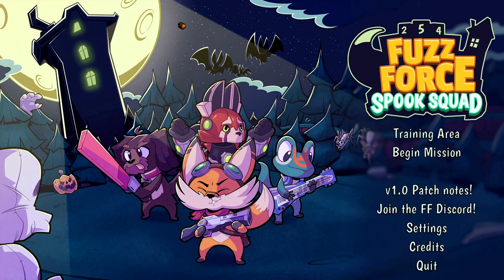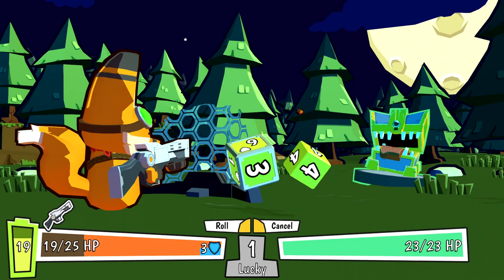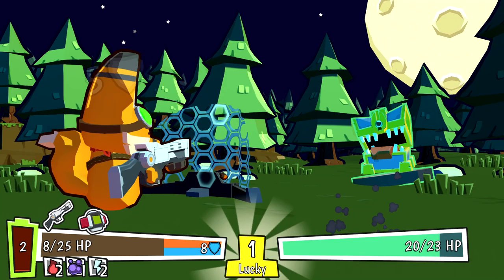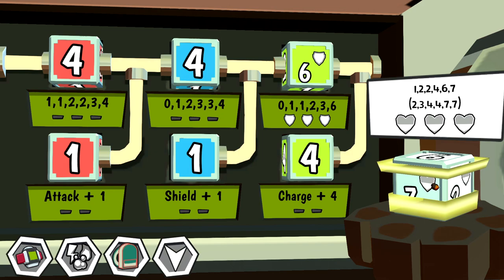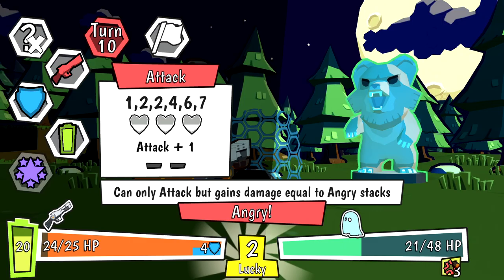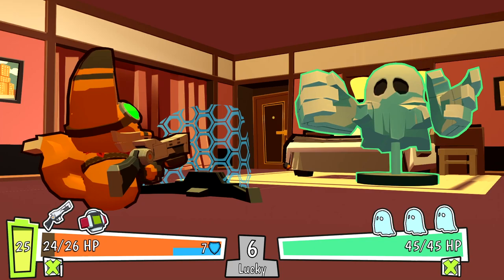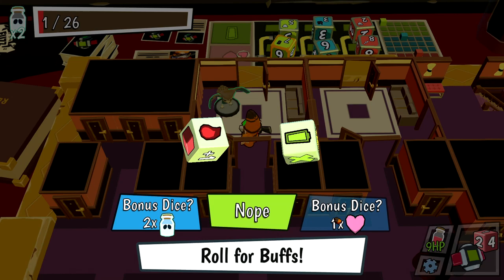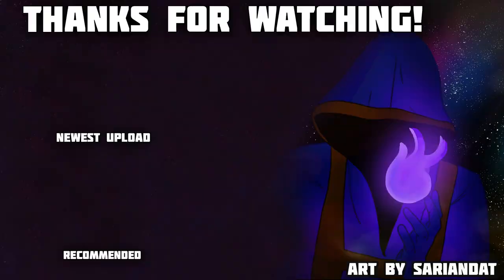SIMPLE YET DEEP DICE BUILDER! | Olexa Looks at: Fuzz Force Spook Squad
Today we check out a brand new dicebuilding roguelite, Fuzz Force Spook Squad! On the surface, the game is simple but deep down it has some hardcore dice building, deck building, strategy manipulation gameplay!

| SOCIAL LINKS |

| PROMOTIONS |

| MUSIC |